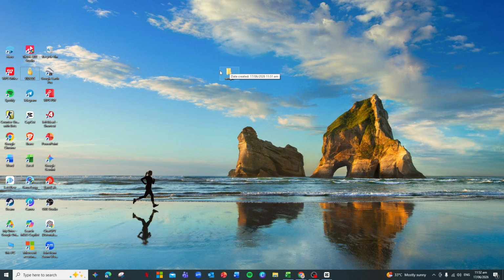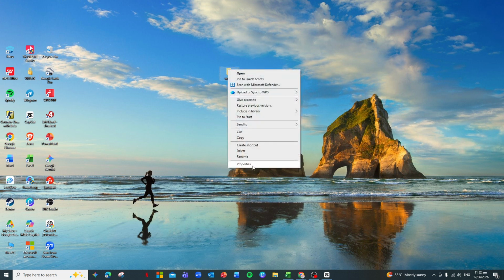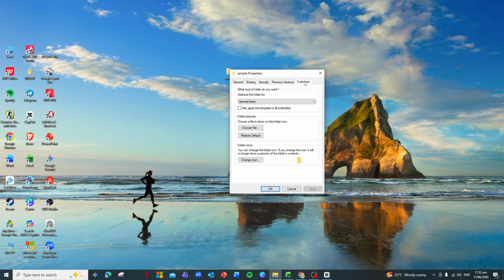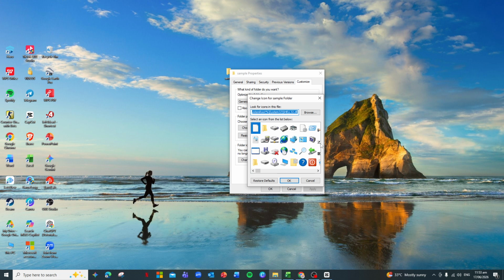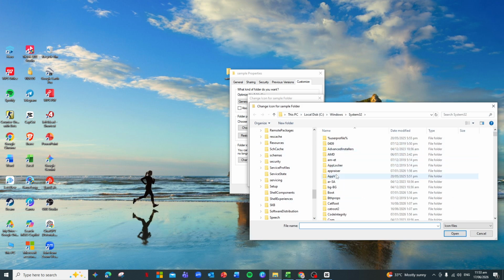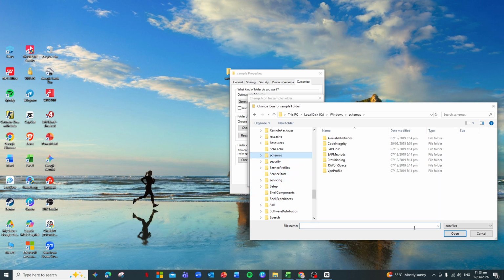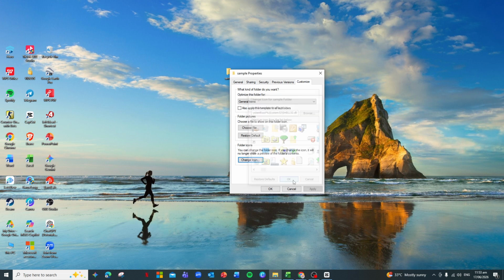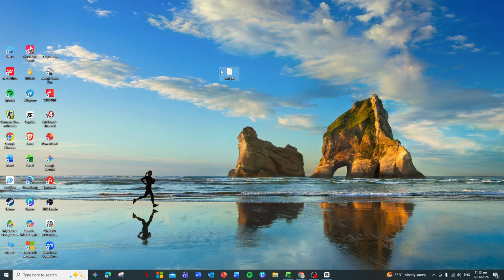How to Make Custom Folder Icons in Windows 11 (Latest Update)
How to Make Custom Folder Icons in Windows 11

Want to make custom folder icons in Windows 11? In this easy step-by-step tutorial, you’ll learn how to change folder icons, use custom images, and personalize your Windows 11 desktop for a more aesthetic and organized look.

🗂️ In this video:
✔️ Change default folder icons easily
✔️ Use custom images or icon files (.ico)
✔️ Personalize your Windows 11 desktop
✔️ Improve folder organization and style

Perfect for students, professionals, and anyone who wants a clean and customized PC setup!